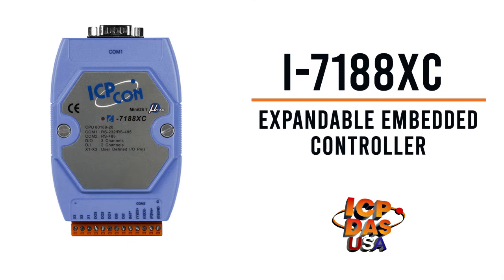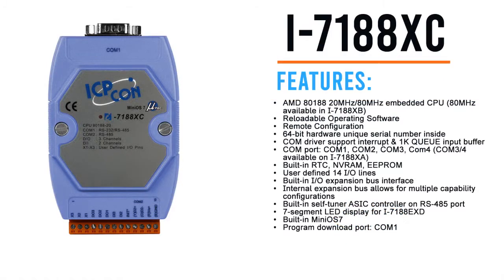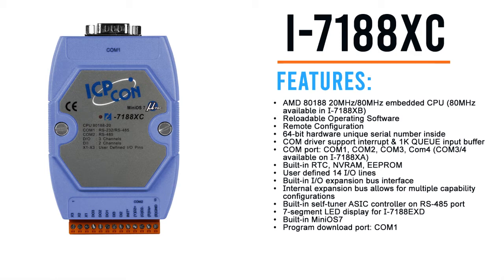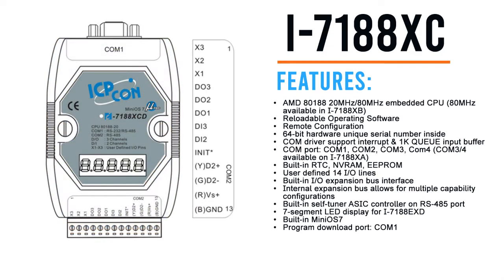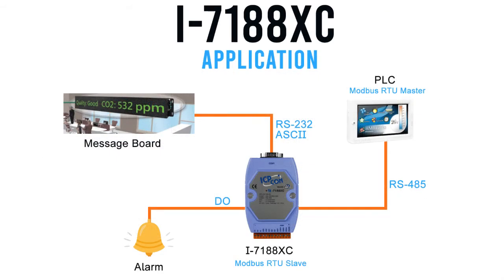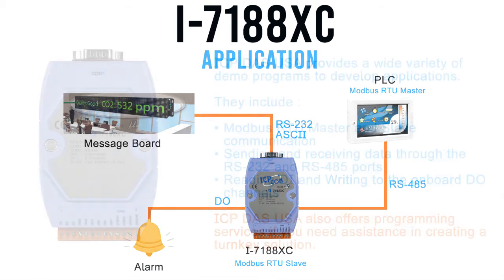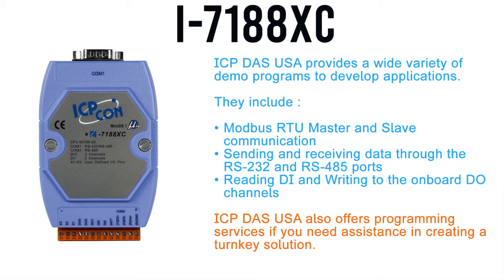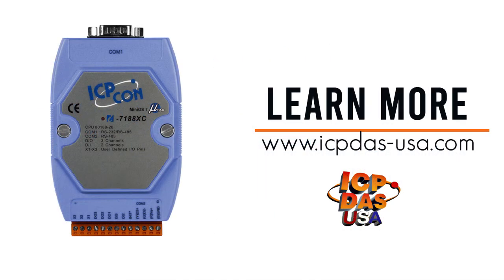I-7188XC: Expandable Embedded Controllers | ICP DAS USA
The ICP DAS I-7188 expandable embedded controller offers the ultimate in modern cost effective control! The I-7188X series offers boundless expansion capabilities with their internal expansion bus; allowing for fully customizable applications, in a compact and robust embedded control format. I-7188X controllers are programmable in C language, and offer a cost effective solution for any size industrial control application!